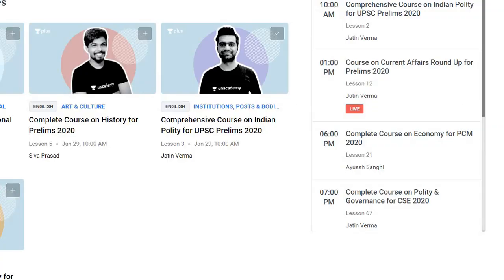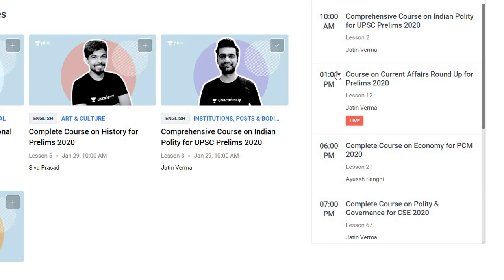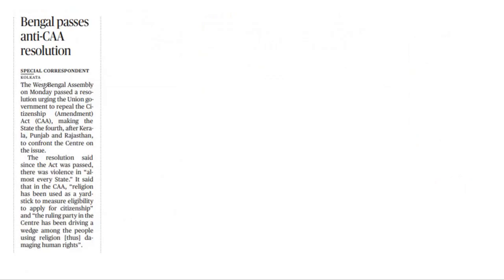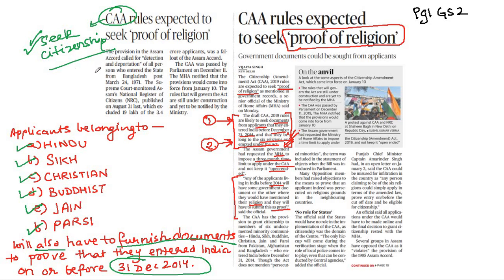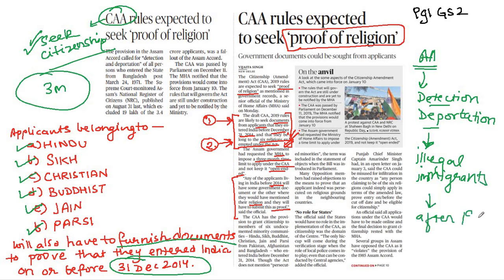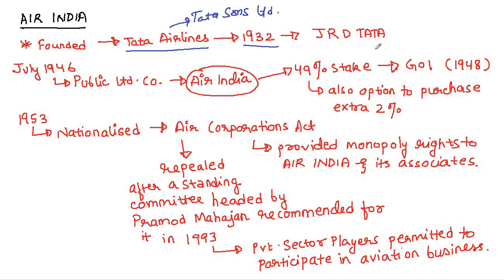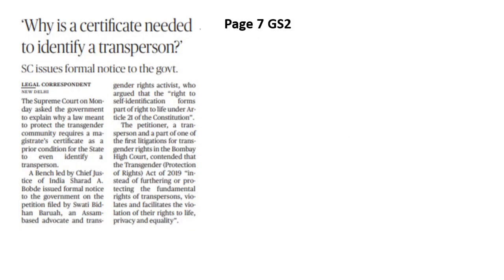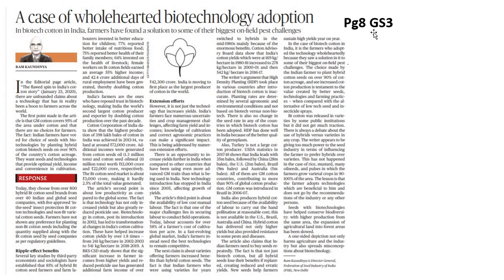28th January 2020 | The Hindu Analysis | UPSC CSE | Arpita Sharma